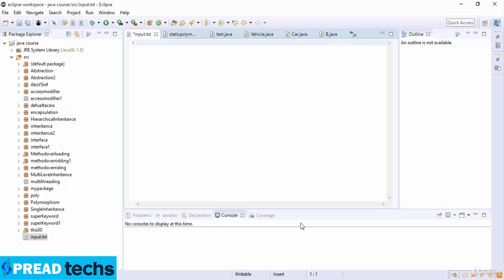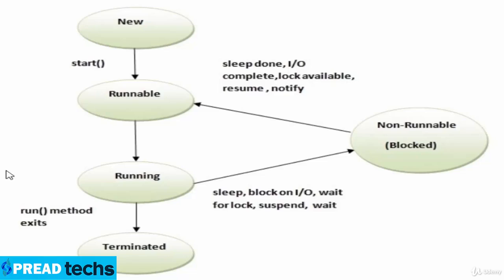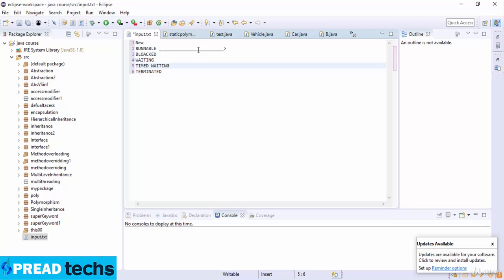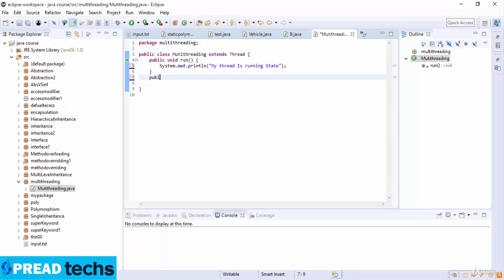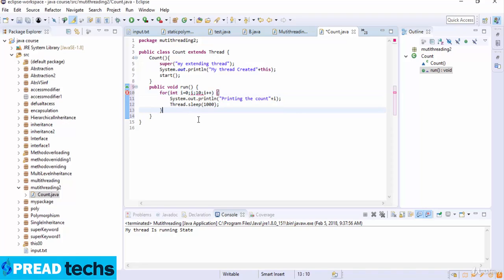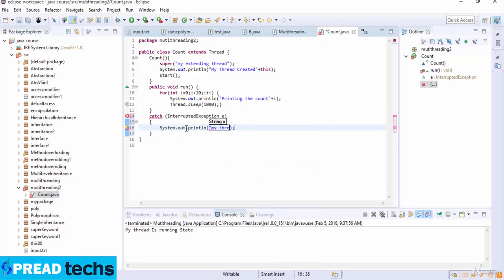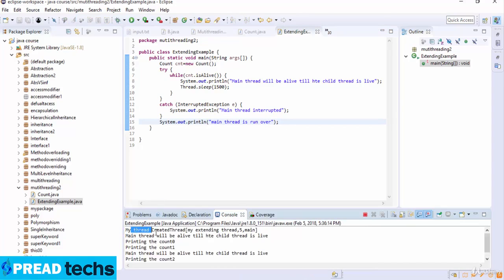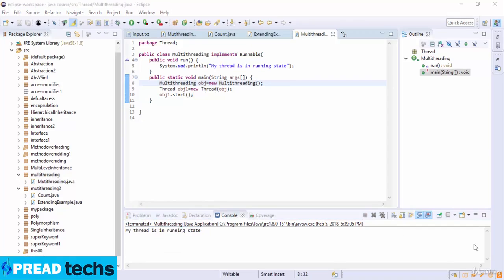Multi threading In Java